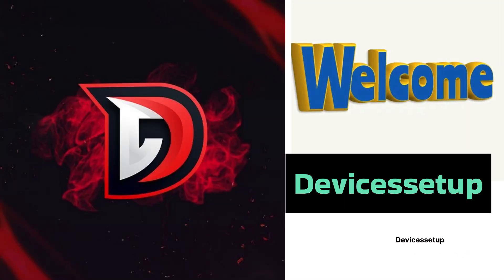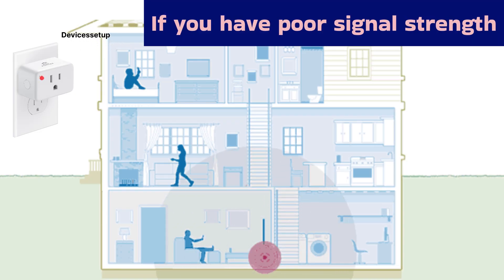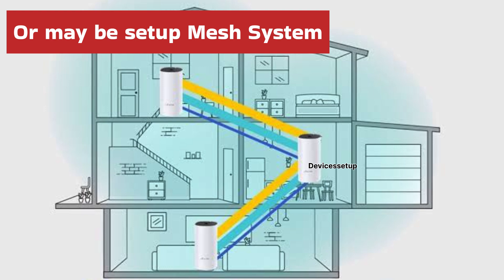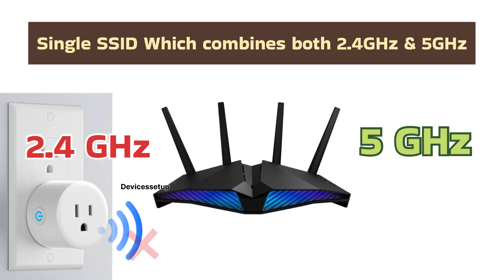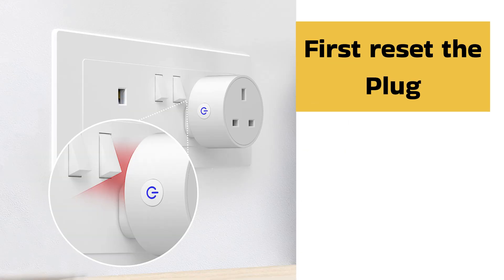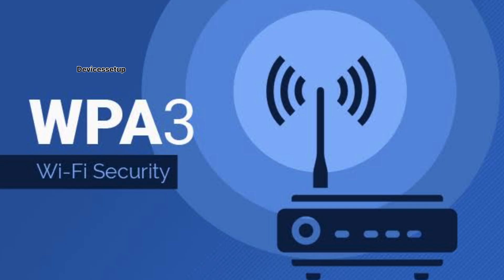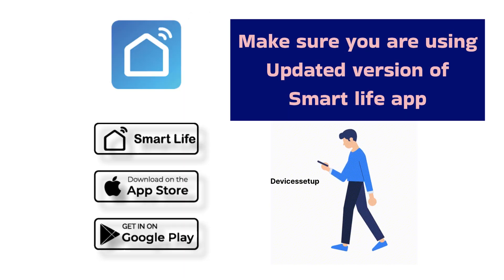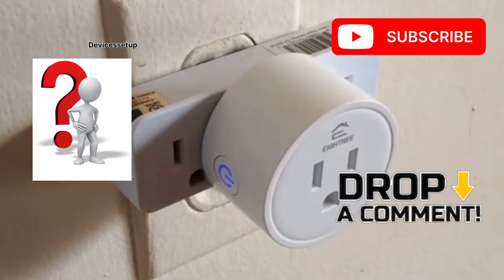Eightree Smart Plug Not Working | Eightree Smart Plug Won't Connect | FIXED ✅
If your eightree smart plug is not working or if your eightree smart plug is not connecting to the wifi then you can try the diagnostic steps given below.

CHAPTERS
0:00 Intro (Eightree smart plug not working)
0:20 Distance between Router and Eightree should be less than 100 feet
0:40 Setup extender to remove poor WiFi
1:05 Make sure you are connected to 2.4GHz
1:55 Reset Eightree WiFi socket
2:28 WPA3 security isn't supported sometimes
2:45 Try changing channels on the router

Firstly make sure you smart plug have wifi connectivity. If not then place the plug bit closer to the router. You can also place a wifi range extender between plug and router to extend wifi signals to the eightree smart plug.

Secondly if your eightree plug shows an offline status then you should reset it to factory default settings.

Thirdly try changing the ssid, password or channels on the router. Sometimes the latest security type wpa3 security does not work. So for that change the security type too.

USEFUL VIDEOS